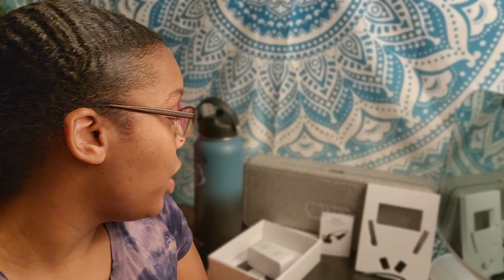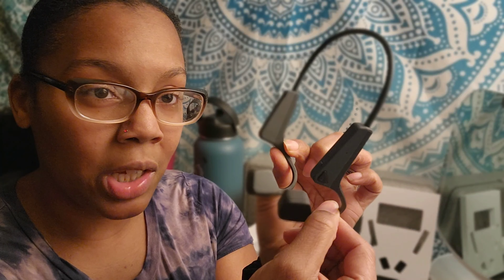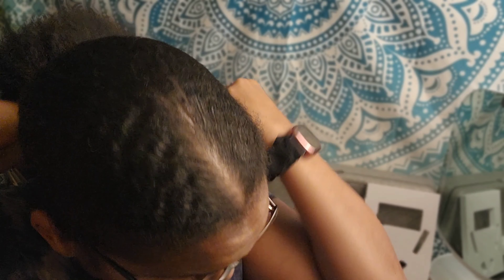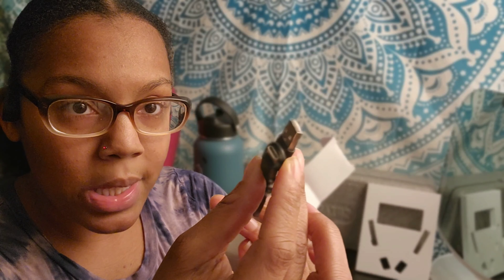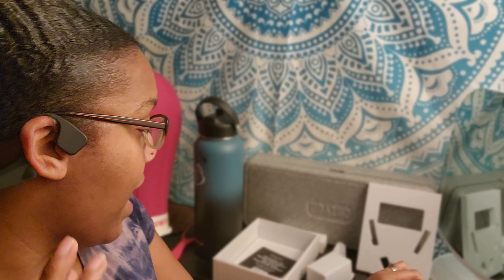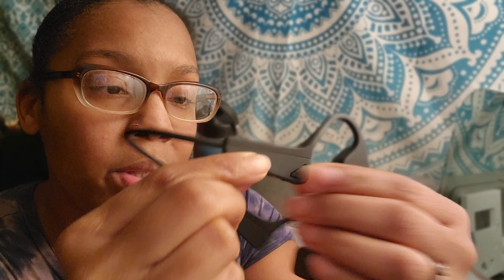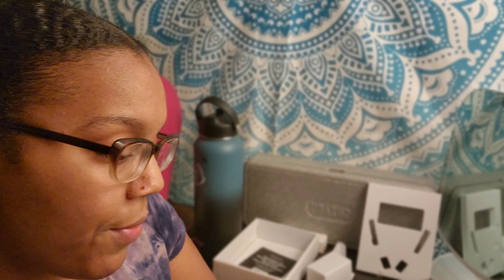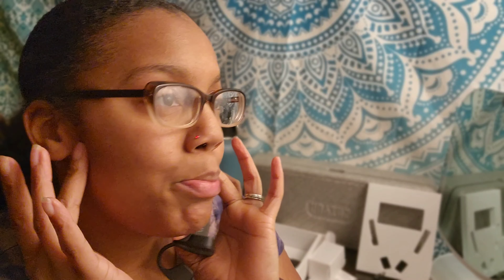Bone Conduction Headphones...what's that?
Ever wanted to wear your headphones or earbuds and Still be able to hear what's going on around you? well, you gotta check these out.